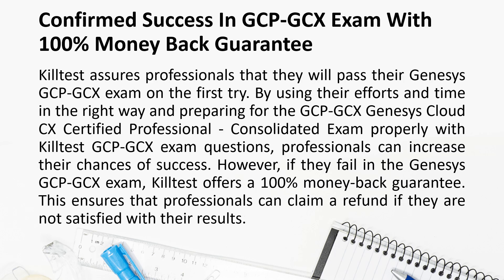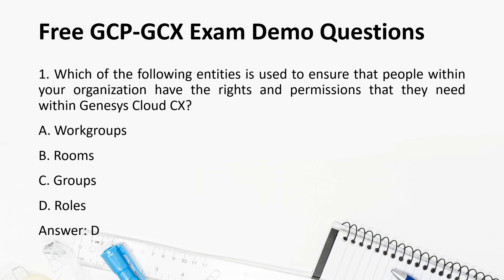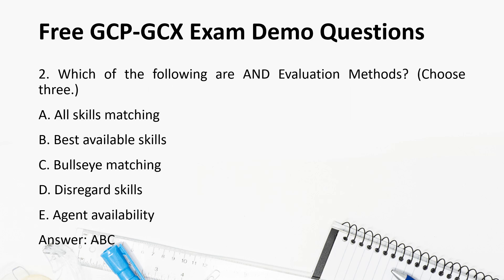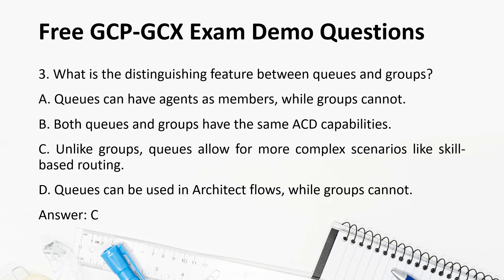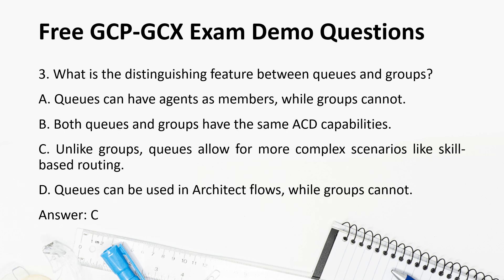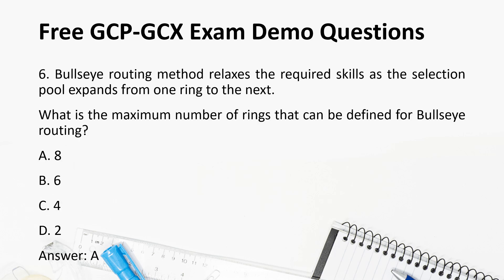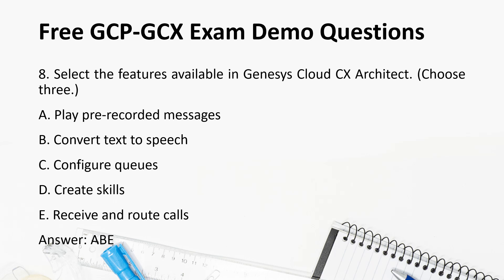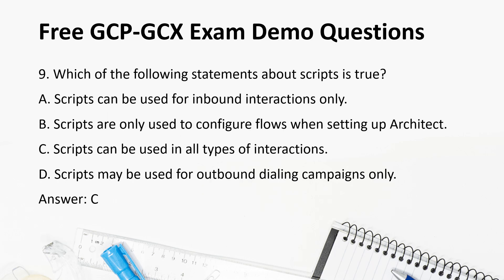GCP-GCX Exam Questions: Best Materials to Pass Genesys Cloud CX Certified Professional-Consolidated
The Genesys Cloud CX Certified Professional - Consolidated (GCP-GCX) exam is one of the most important Genesys Certified Professional certification exams for a successful IT career. Professionals are enthusiastic about building a strong career by passing the Genesys GCP-GCX exam and are looking for suitable Genesys GCP-GCX exam questions to ensure their success. Killtest has brought the required Genesys GCP-GCX test questions to help professionals get well prepared for the GCP-GCX Genesys Cloud CX Certified Professional - Consolidated Exam.

## Features of Killtest GCP-GCX Exam Questions

Killtest offers GCP-GCX exam questions for the Genesys Cloud CX Certified Professional - Consolidated exam in two easy formats: PDF and Practice Test Engine. This provides flexibility for professionals to choose the format that suits them best. The PDF format allows for easy access and can be studied anytime, anywhere. The Practice Test Engine provides a simulated exam environment, allowing professionals to practice and assess their readiness for the actual exam.

## Confirmed Success In GCP-GCX Exam With 100% Money Back Guarantee

Killtest assures professionals that they will pass their Genesys GCP-GCX exam on the first try. By using their efforts and time in the right way and preparing for the GCP-GCX Genesys Cloud CX Certified Professional - Consolidated Exam properly with Killtest GCP-GCX exam questions, professionals can increase their chances of success. However, if they fail in the Genesys GCP-GCX exam, Killtest offers a 100% money-back guarantee. This ensures that professionals can claim a refund if they are not satisfied with their results.

## Read GCP-GCX Free Exam Questions Online to Check Quality

By using Genesys GCP-GCX exam questions from Killtest, professionals can ensure that they are well-prepared and increase their chances of passing the exam on their first attempt. Come here to read the GCP-GCX free exam questions online to check quality first.

1. Which of the following entities is used to ensure that people within your organization have the rights and permissions that they need within Genesys Cloud CX?
A. Workgroups
B. Rooms
C. Groups
D. Roles
Answer: D

2. Which of the following are AND Evaluation Methods? (Choose three.)
A. All skills matching
B. Best available skills
C. Bullseye matching
D. Disregard skills
E. Agent availability
Answer: ABC

3. What is the distinguishing feature between queues and groups?
A. Queues can have agents as members, while groups cannot.
B. Both queues and groups have the same ACD capabilities.
C. Unlike groups, queues allow for more complex scenarios like skill-based routing.
D. Queues can be used in Architect flows, while groups cannot.
Answer: C

4. Select the categories of ACD skills that can be added to a user or an interaction. (Choose two.)
A. Language
B. Roles
C. Skills
D. Queue
Answer: AC

5. Which feature enables a voice interaction to interrupt an email interaction?
A. Utilization
B. ACD Skills
C. Emergency Routing
D. Scripts
Answer: A

6. Bullseye routing method relaxes the required skills as the selection pool expands from one ring to the next.
What is the maximum number of rings that can be defined for Bullseye routing?
A. 8
B. 6
C. 4
D. 2
Answer: A

7. Which role is automatically assigned to a new user?
A. User
B. Communicate - User
C. admin
D. employee
Answer: B

8. Select the features available in Genesys Cloud CX Architect. (Choose three.)
A. Play pre-recorded messages
B. Convert text to speech
C. Configure queues
D. Create skills
E. Receive and route calls
Answer: ABE

9. Which of the following statements about scripts is true?
A. Scripts can be used for inbound interactions only.
B. Scripts are only used to configure flows when setting up Architect.
C. Scripts can be used in all types of interactions.
D. Scripts may be used for outbound dialing campaigns only.
Answer: C

10. Which of the following components can be added to scripts? (Choose four.)
A. Visual Basic Control
B. Text
C. Call Flow
D. Checkbox
E. Web Page
F. Image
Answer: BDEF